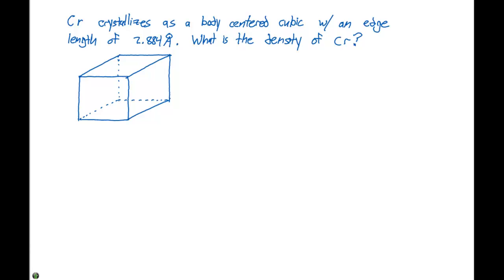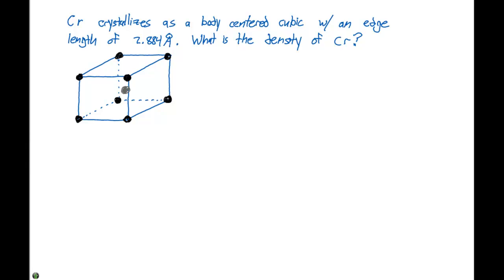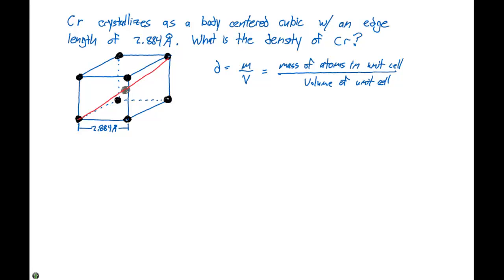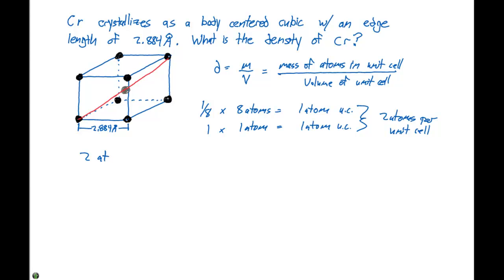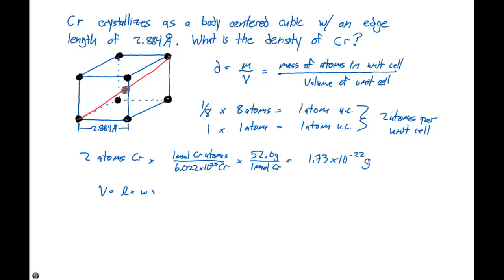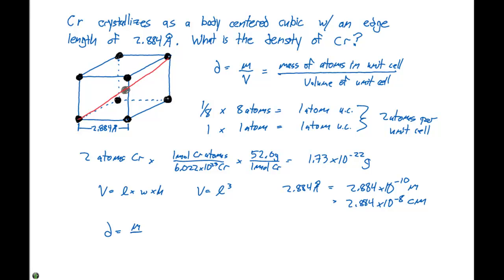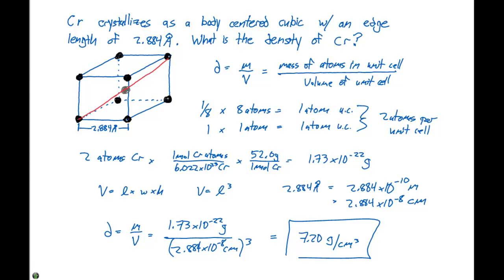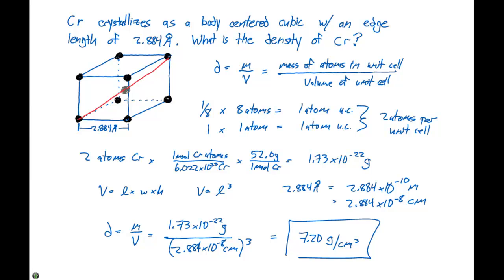12.3.2 Density Example Problem 6;58